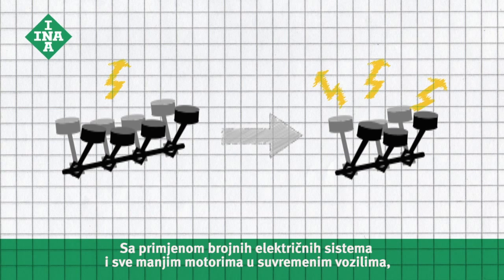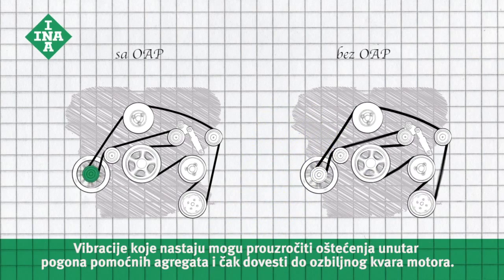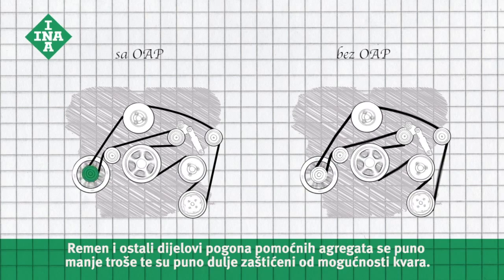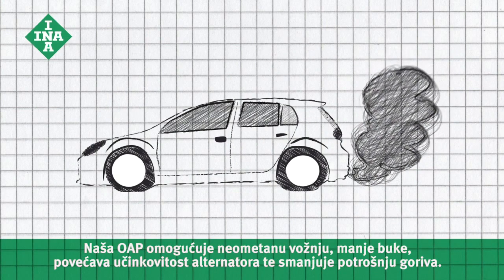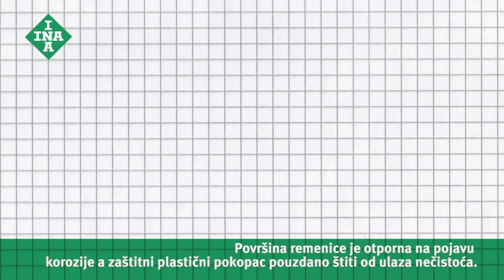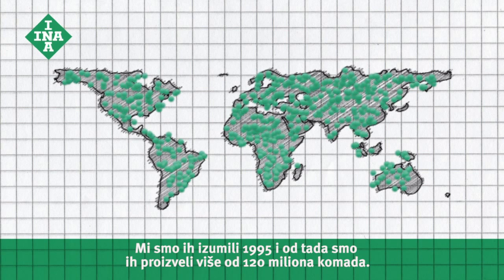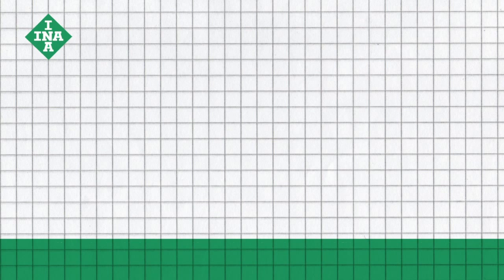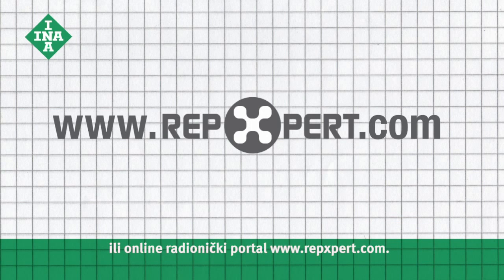INA jednosmjerna remenica alternatora (OAP) - jednostavno objašnjenje!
INA jednosmjerna (kuplung) remenica alternatora nalazi svoju primjenu u pogonu pomoćnih agregata motora. Za razliku od krute, jednosmjerna remenica omogućava slobodnu rotaciju alternatora i na taj način sprječava nastanak vibracija unutar sklopa remenog pogona pomoćnih agregata. Provjerite sami što to točno znači…